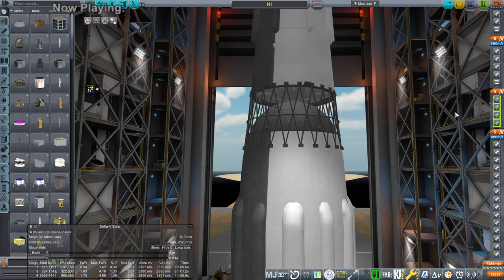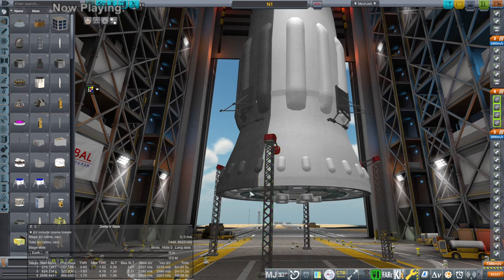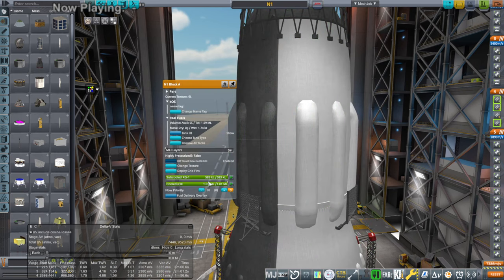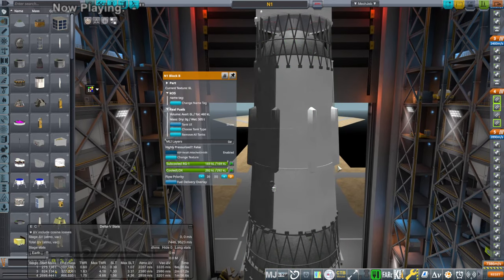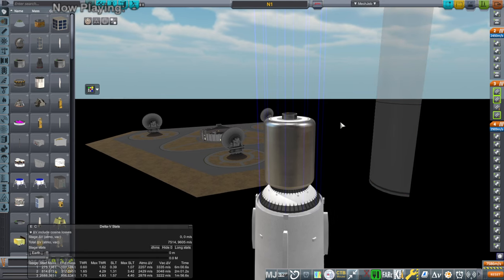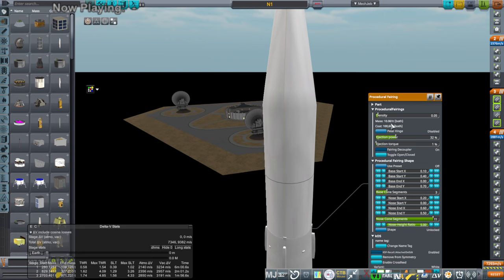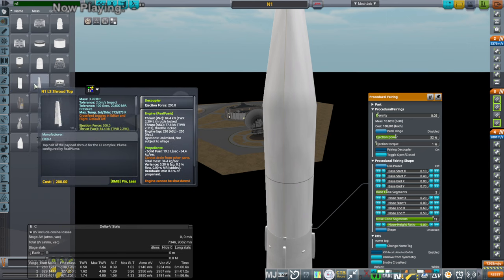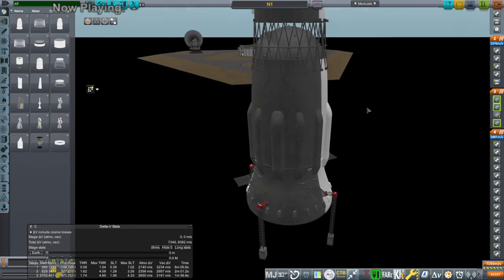Raptor N1 (RO in KSP 1.12)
Would it improve the Soviet N1 rocket at all if it used Raptors instead (aside from the reliability boost)?